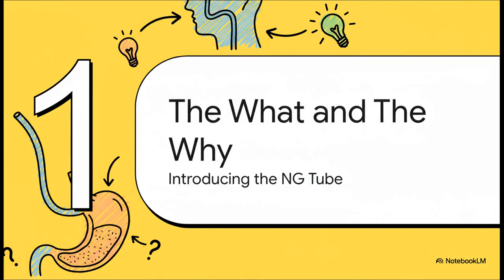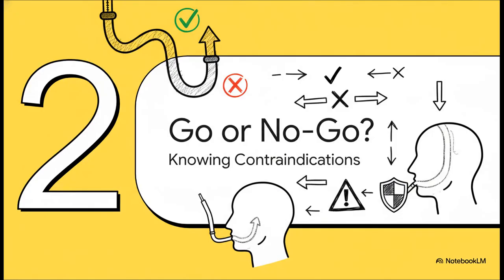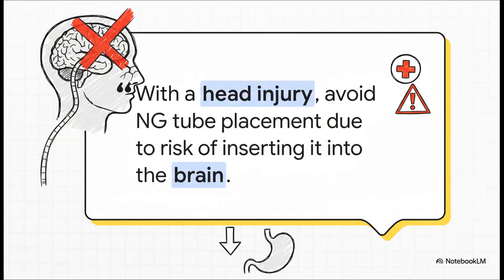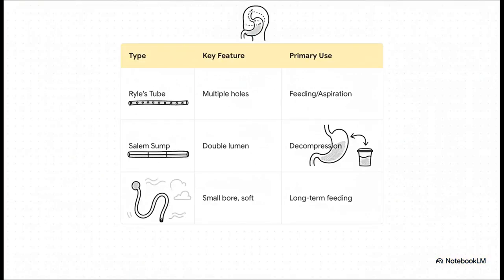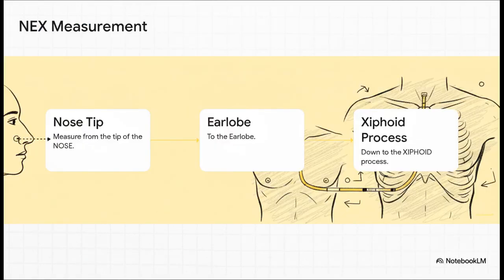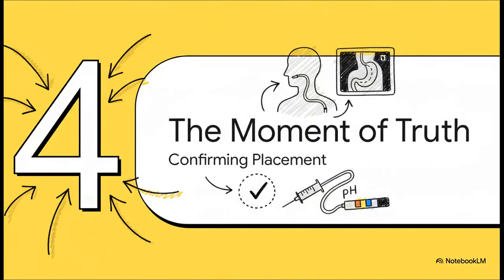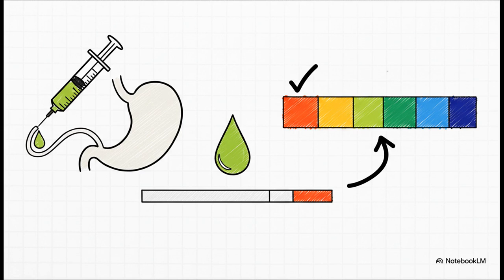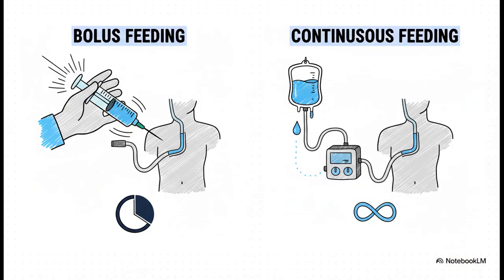NG Tube Management Guide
DOWNLOAD PPT -

📘 Nasogastric Tube (NG Tube) / Ryle’s Tube
✅ Definition

A Nasogastric tube is a flexible tube inserted through the nose into the stomach for:

Feeding

Medication administration

Gastric decompression

Lavage

Sampling gastric contents

Also called Ryle’s tube (commonly in India).

✅ Purposes / Indications
1. Feeding

Unconscious patient

Stroke

Dysphagia

Coma

Post-surgery

Preterm babies

2. Decompression

Intestinal obstruction

Paralytic ileus

Abdominal distension

Post abdominal surgery

3. Gastric lavage

Poisoning

Drug overdose

4. Medication administration

When oral route not possible

5. Diagnostic

Gastric aspirate

pH testing

Bleeding assessment

❌ Contraindications (VERY IMPORTANT FOR EXAMS)
Absolute

Basilar skull fracture

Severe facial trauma

Nasal fracture

Esophageal stricture

Esophageal varices

Recent nasal surgery

Relative

Coagulation disorders

Deviated septum

Severe gag reflex

👉 Exam trick:
Head injury → Avoid NG → risk of brain insertion.

✅ Types of NG Tubes
According to purpose
1. Ryle’s tube

Most common

Feeding + aspiration

105–125 cm

Multiple holes

2. Levin tube

Single lumen

Feeding or suction

3. Salem sump tube

Double lumen

Decompression

Prevents mucosal damage

4. Dobhoff tube

Small bore

Soft

Long-term feeding

According to size (French scale)
Age Size
Neonate 5–8 Fr
Child 8–10 Fr
Adult 12–16 Fr
Suction 16–18 Fr
✅ Patient Positions
During insertion

High Fowler’s (90°)

Neck slightly flexed forward

During feeding

Semi-Fowler’s (30–45°)

After feeding

Keep head elevated 30–60 min

👉 Prevents aspiration

✅ Length Measurement (IMPORTANT)
NEX method

Measure:
Nose → Ear → Xiphoid process

Mark tube

Adult length

≈ 50–60 cm

Child

≈ 35–45 cm

✅ Procedure (Stepwise)
Preparation

Explain procedure

Hand hygiene

Gloves

Check tube patency

Lubricate tip

Insertion

Position patient

Insert through nostril

Direct downward & backward

Ask patient to swallow water

Advance tube gently

Stop if coughing/choking

Fix with tape

✅ Methods of Confirmation (VERY IMPORTANT – NCLEX)
1. pH testing (BEST & SAFEST)

Aspirate gastric fluid

pH ≤ 5.5 → stomach

2. X-ray (Gold standard)

Most accurate

3. Air insufflation (whoosh test)

Not reliable (older method)

4. Visual aspirate

Green/yellow → gastric

👉 Exam answer: X-ray is gold standard

✅ Types of Administration (Feeding Methods)
1. Bolus feeding

200–400 ml

10–15 min

Syringe method

2. Intermittent feeding

Every 3–4 hours

3. Continuous feeding

Pump method

Slow & steady

ICU patients

4. Gravity feeding

Feeding bag

✅ Nursing Responsibilities
Before insertion

Verify order

Explain

Check contraindications

During insertion

Maintain asepsis

Observe distress

Check placement

During feeding

Check residual volume

Confirm placement

Elevate head

Flush before/after meds

Monitor tolerance

After feeding

Mouth care

Clean tube

Record intake/output

Documentation

Time

Size of tube

Nostril used

Type of feeding

Patient response

✅ Removal of NG Tube
Steps

Stop feeding

Flush with air

Place patient upright

Ask deep breath & hold

Remove gently

Provide oral/nasal care

⚠️ Complications (Frequently asked in exams)
Mechanical

Misplacement into lungs

Epistaxis

Nasal ulcer

Sinusitis

Tube blockage

Gastrointestinal

Nausea

Vomiting

Diarrhea

Abdominal distension

Respiratory

Aspiration pneumonia

Metabolic

Electrolyte imbalance

Hyperglycemia

Skin

Pressure sores on nose